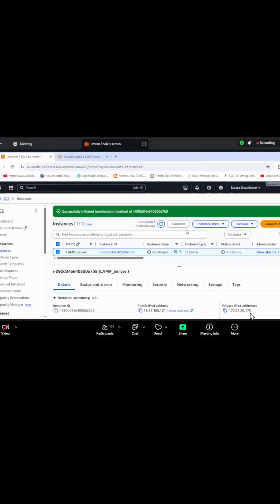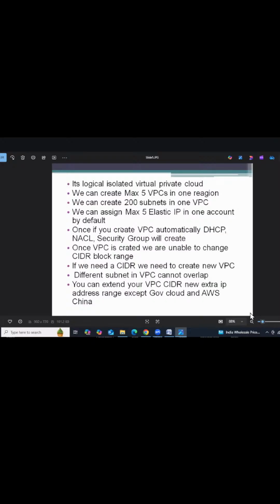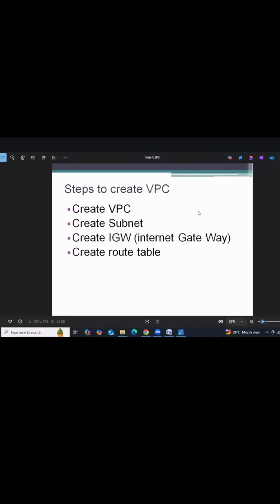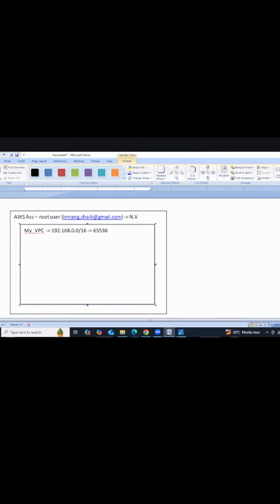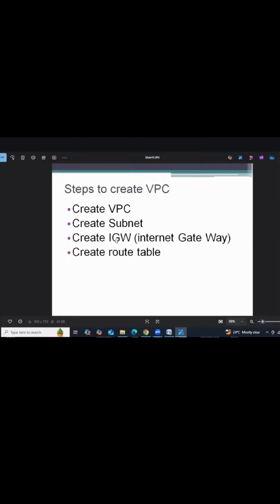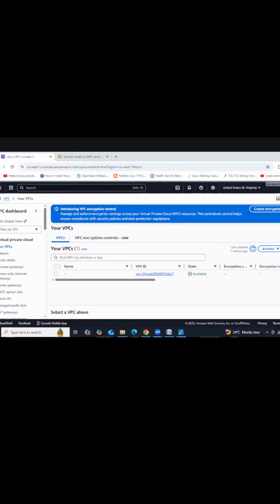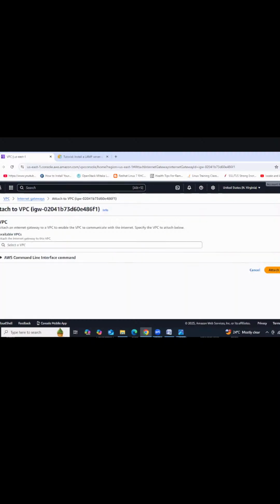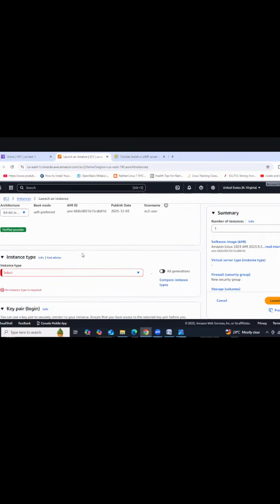aws Daily Code Session Here then WHY GO there?